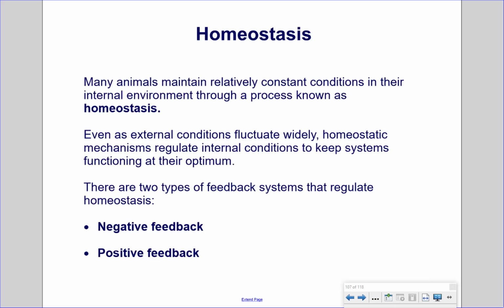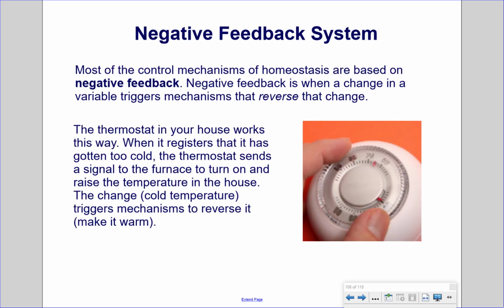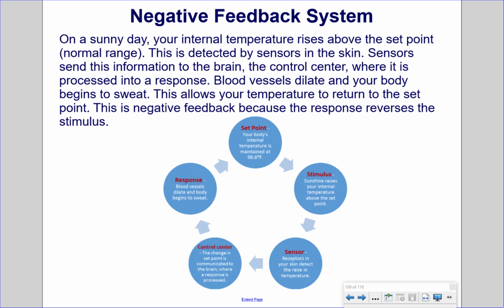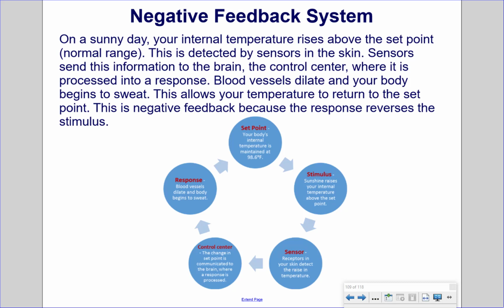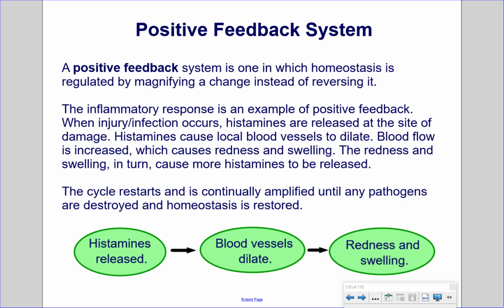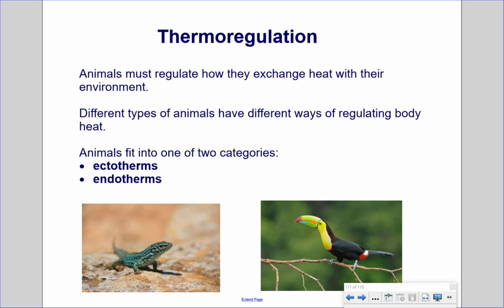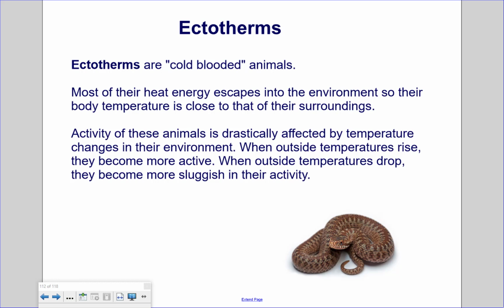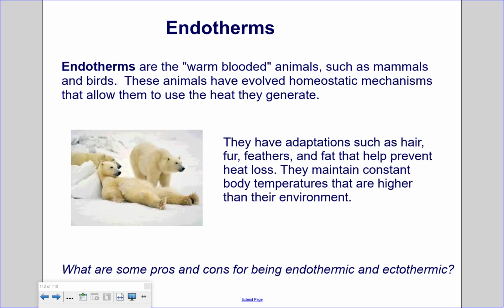Bio AandP Homeostasis Pt 1